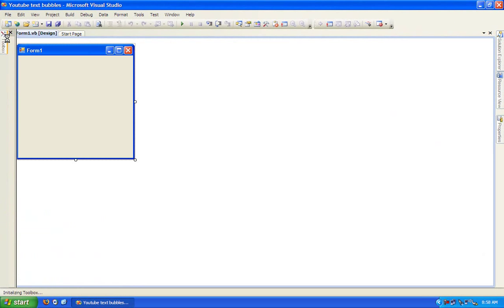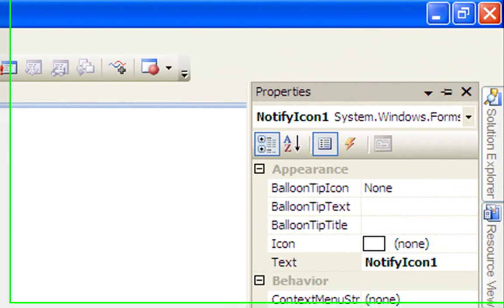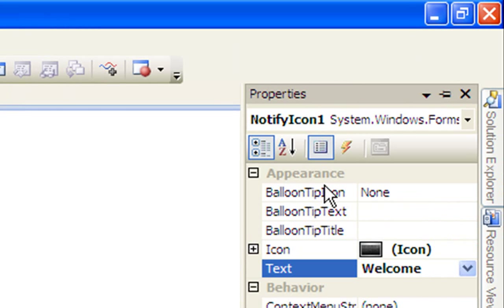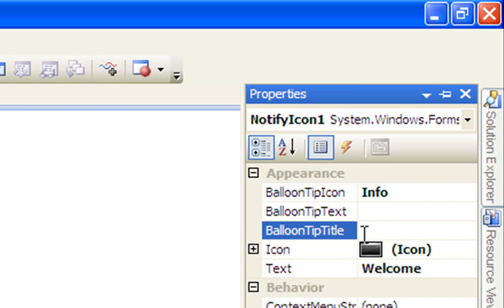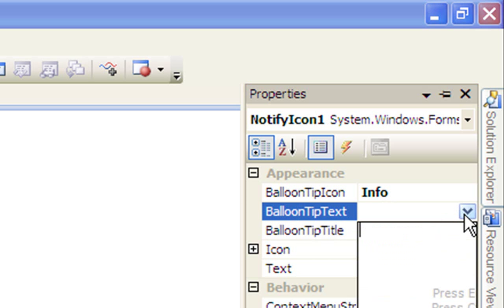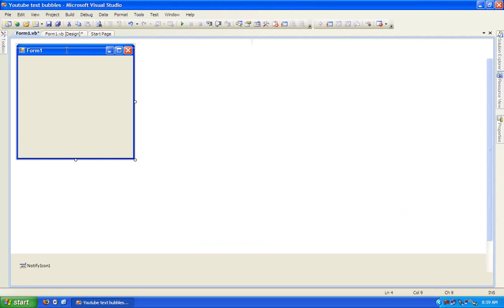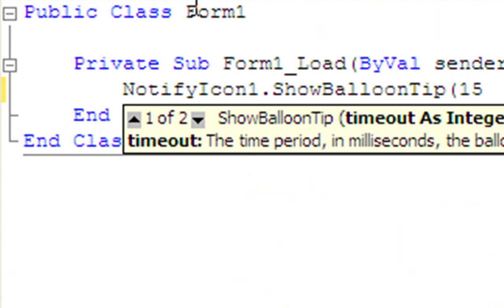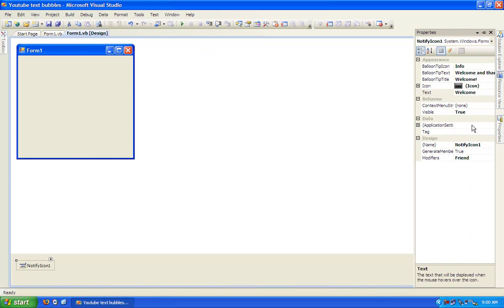How To Add Text Bubbles In Visual Basic 2008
Visual Basic 2008 - Text Bubbles. Just a simple tutorial on how to show text bubbles using a notify icon in Visual Basic 2008.
Code:
NotifyIcon1.ShowBalloonTip(15)